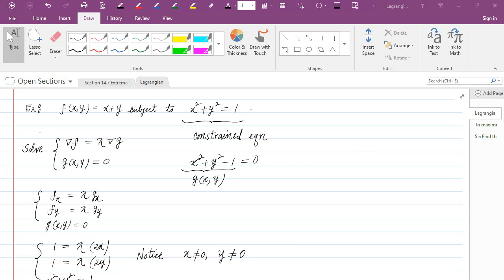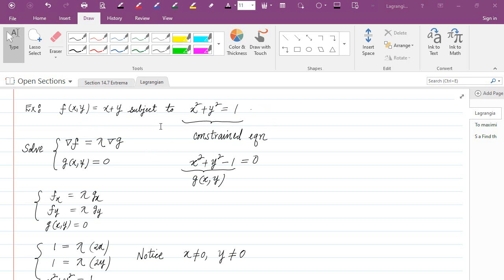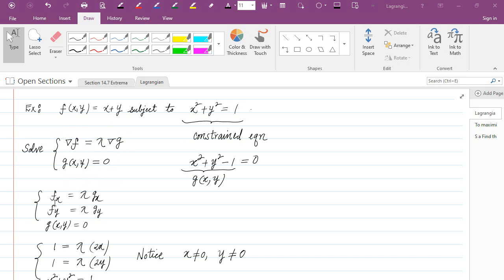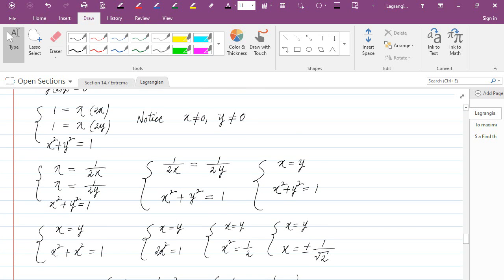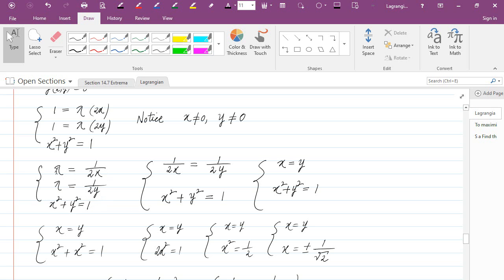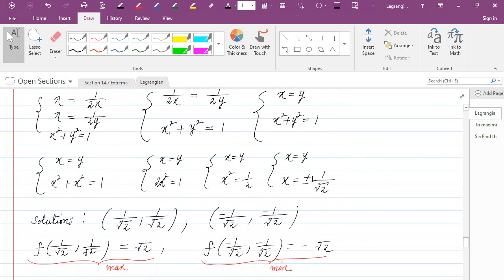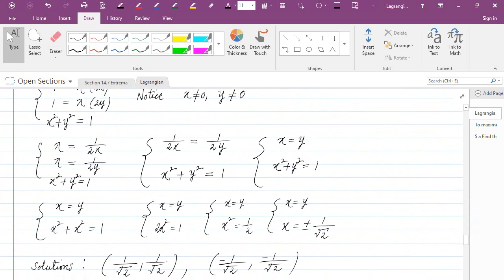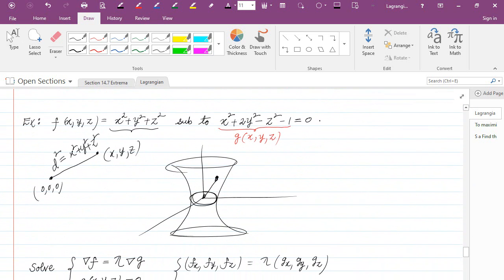V4 14.8 Lagrangian